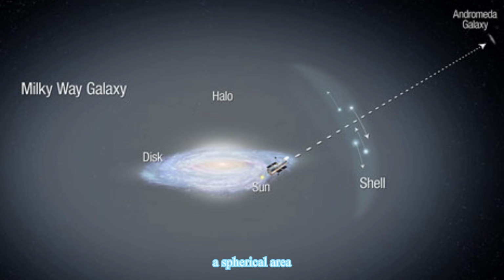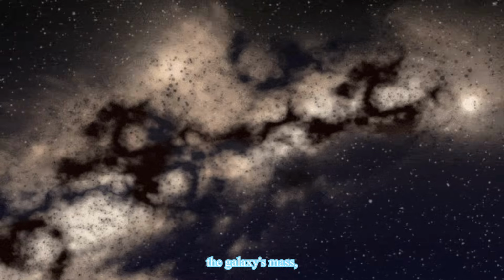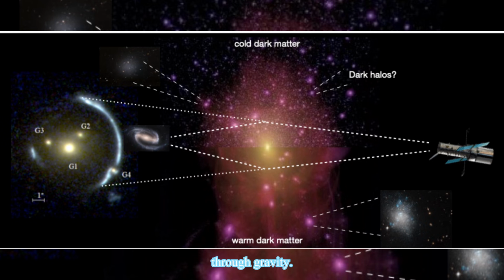How to Get a Deep Understanding of the Milky Way Galaxy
Have you ever looked up at the night sky and wondered what's really out there? The Milky Way isn’t just a streak of stars it's a galaxy full of secrets, black holes, alien worlds, and ancient mysteries. In this video, we’re diving deep into our galactic home to uncover the wonders hiding in plain sight.So if you’re curious about the universe, and love learning things most people don’t know hit that subscribe button now. Because here, we turn space into something you can understand, explore, and get amazed by every week.
1. Know What the Milky Way IsThe Milky Way is a barred spiral galaxy our home galaxy.It contains over 100 billion stars, planets, nebulae, dust, gas, and a supermassive black hole at the center.It's around 100,000 light-years in diameter and 1,000 light-years thick.
2. Understand Its StructureThe Milky Way is made up of:Galactic Bulge: Dense central region with old stars and the supermassive black hole (Sagittarius A**).Galactic Disk: Contains spiral arms filled with stars, gas, dust, and young star clusters.Spiral Arms: Regions of active star formation (e.g., Orion Arm, where our Solar System is).Galactic Halo: A spherical area of dark matter, old stars, and globular clusters around the galaxy.Dark Matter: Makes up most of the galaxy’s mass but is invisible detected through gravity.
3. Learn the History and FormationFormed over 13 billion years ago, shortly after the Big Bang.Grew through merging with smaller galaxies (like the Sagittarius Dwarf Galaxy).Still absorbing small galaxies and forming stars from interstellar gas
.4. Study the Stars and Stellar Populations
Population I stars: Younger, metal-rich stars in the disk (like the Sun).
Population II stars: Older, metal-poor stars in the bulge and halo.Globular Clusters: Spherical groups of old stars orbiting the halo
5. Understand the Galactic CenterThe center hosts Sagittarius A*: a supermassive black hole, ~4 million times the Sun’s mass.Observed with radio, infrared, and X-ray telescopes since it’s blocked by dust in visible light
6. Explore Its Motion and Rotation  The galaxy rotates stars orbit the center at hundreds of km/s.The Sun takes about 225–250 million years to complete one orbit around the galaxy (a Galactic Year).The whole galaxy moves toward the Great Attractor a mysterious gravitational center beyond our galaxy cluster
7. Know About the Milky Way’s Neighbors It’s part of the Local Group, including:Andromeda Galaxy (M31)  on a collision course with the Milky Way.Triangulum Galaxy (M33).Over 50 dwarf galaxies, some orbiting the Milky Way.In about 4.5 billion years, the Milky Way and Andromeda will collide and merge
8. Learn How We Observe It We’re inside the disk, so we see it as a glowing band across the sky.Use of radio, infrared, and X-ray telescopes helps us see through dust clouds.Major observatories: Hubble, Gaia, Chandra, ALMA, JWST, and future missions like the Vera Rubin Observatory
9. Understand Its Role in the Universe One of billions of galaxies in the universe, but the only one we live in.Learning about the Milky Way helps us understand galaxy evolution, black holes, and cosmic structure
10. Explore the Future of the Milky Way Will eventually merge with Andromeda and form a new elliptical galaxy, sometimes called Milkomeda.Star formation will slow down over billions of years.The galaxy will change, but likely remain active for trillions of years.
The Milky Way is just the beginning. There are billions of galaxies out there, each with mysteries waiting to be uncovered. But right now, we’re standing on a tiny planet inside one of the most incredible galaxies in the universe and you just took a journey through it.If this kind of cosmic adventure excites you, then don’t just watch…
We’ve only scratched the surface and the universe is just getting started.